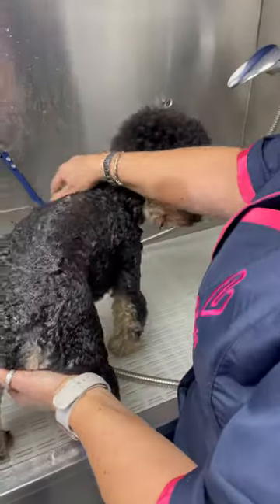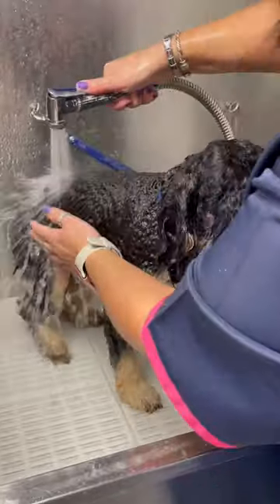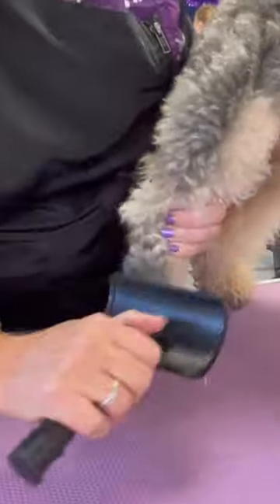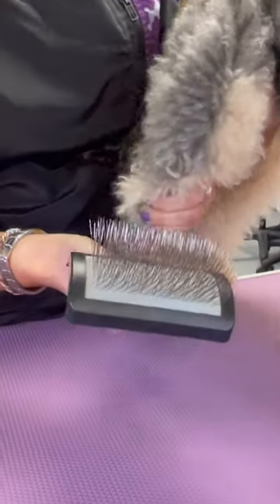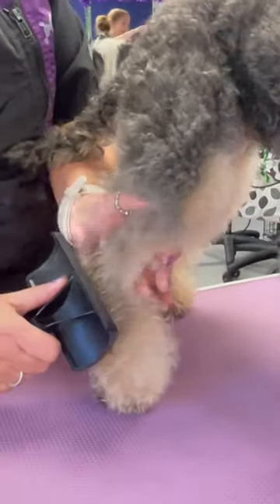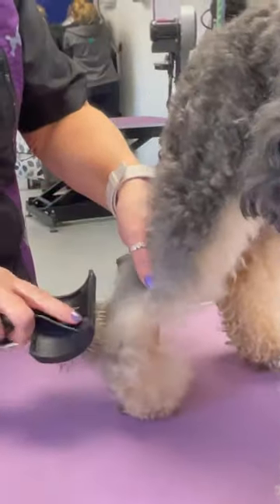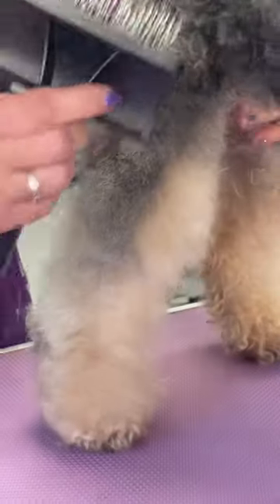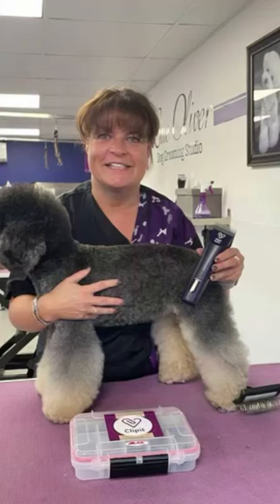Bathing & Grooming a Toy Poodle with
Bathing and grooming a Toy Poodle really isn't difficult. The secret to success is using the right products. In this video, top dog groomer and grooming lecturer, Sue Oliver explains what's available from Clipit Grooming and how to get the best groom for your poodle.

Products Used: Clipit SkinSense Shampoo Bar, Clipit Long Pin Slicker.